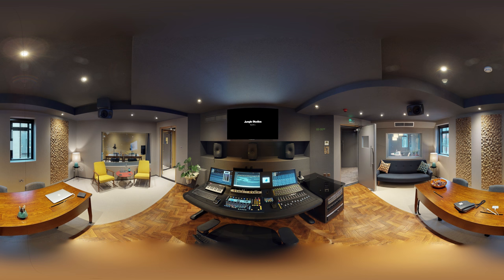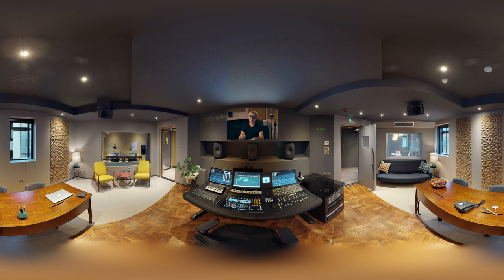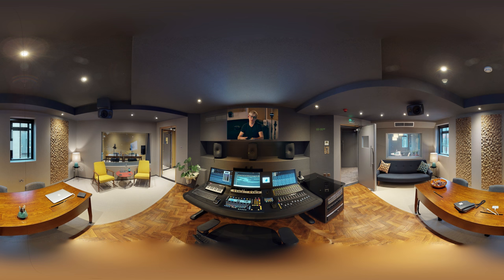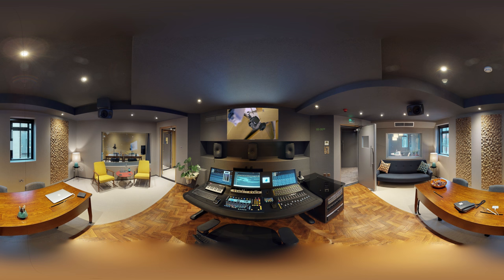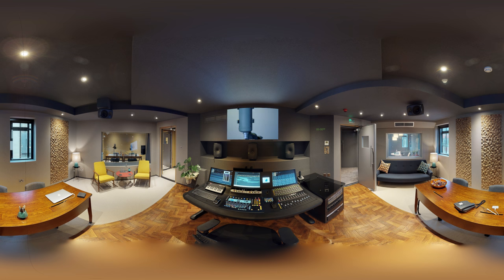Ambisonics with Steven Boardman - Jungle Studios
Steven Boardman explains Ambisonic audio for Jungle Studios.